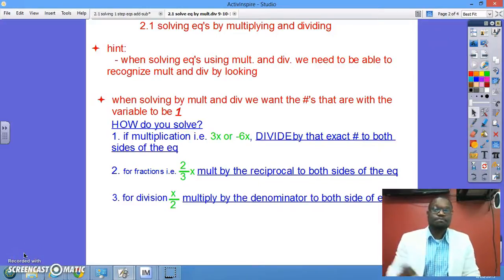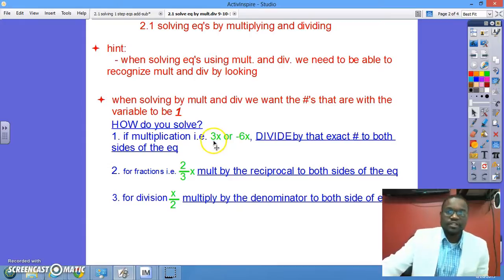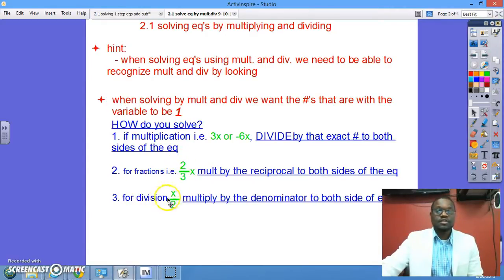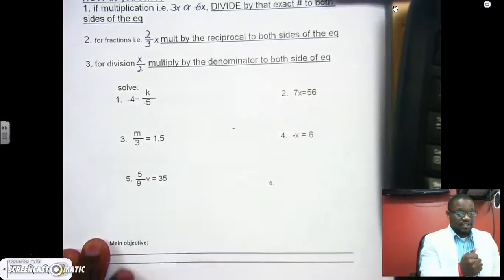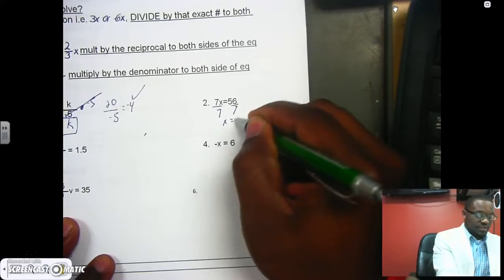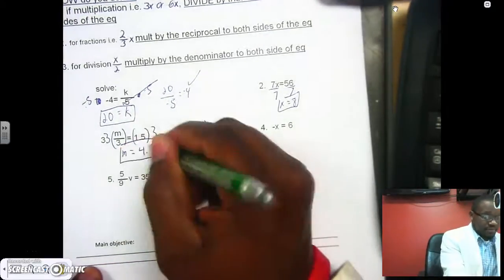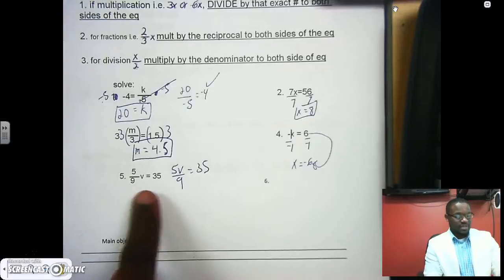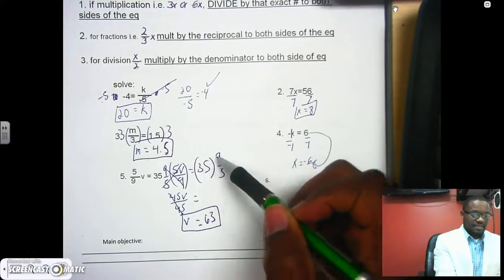solv eq mult and div notes 2